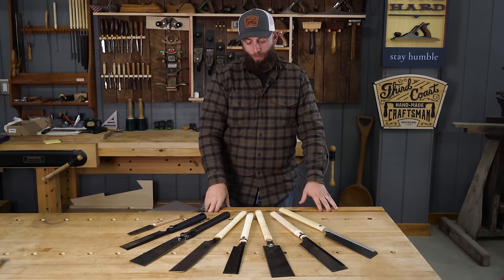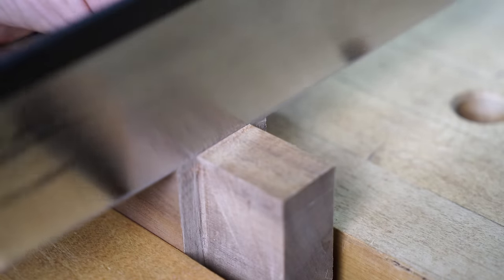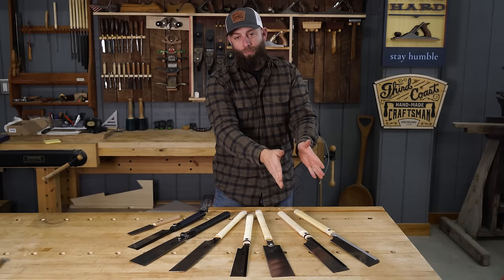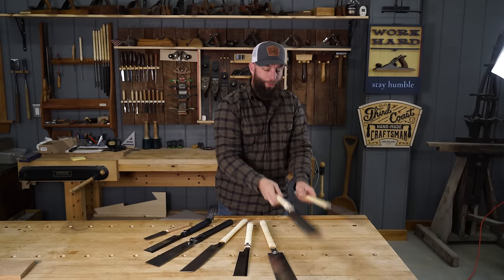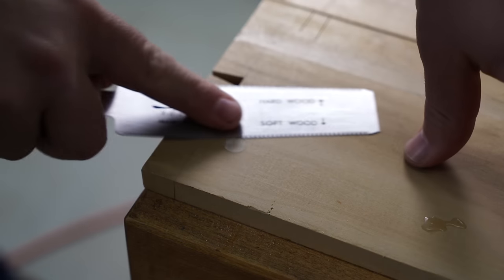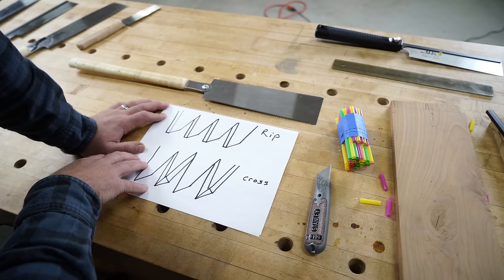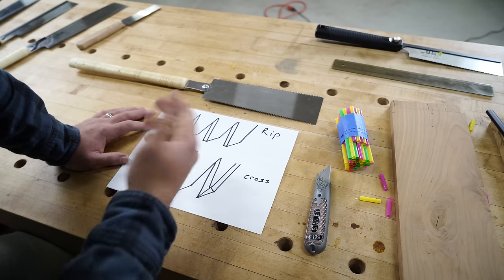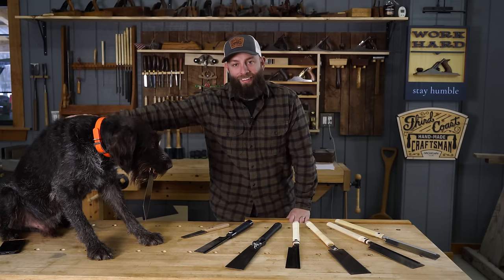Understanding Japanese Saws + The PERFECT Dovetail Saw // Woodworking 101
How to choose Japanese woodworking saws and the perfect dovetail saw. I worked directly with Suizan to help develop their awesome new 9.5" Fine Rip-cut Dozuki saw which is absolutely perfect for dovetailing.

~ NEW 9.5" Fine Rip-cut Dovetail Dozuki Saw
~ 9.5" Fine Crosscut Dozuki Saw
~ 9.5" Two-sided Ryoba Saw
~ Two-sided Flush-cut Saw
~ 8" Ultra fine Crosscut Dozuki Saw
~ 10.5" Aggressive crosscut Kataba Saw
~ Folding Ryoba Saw

~~ NEW "Work Hard - Stay Humble" Shirts now available.